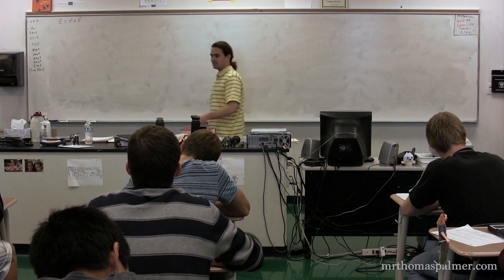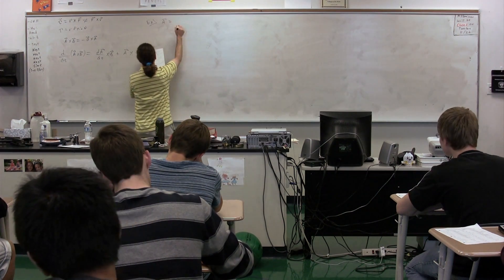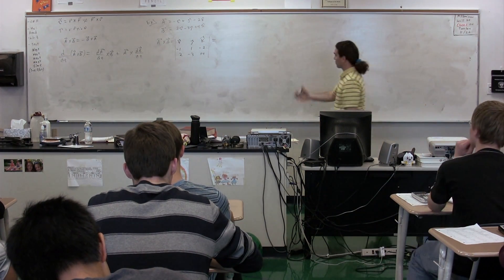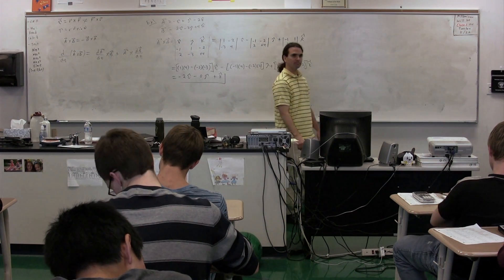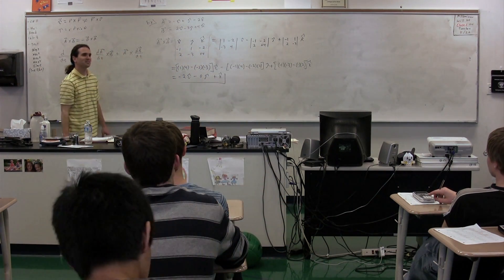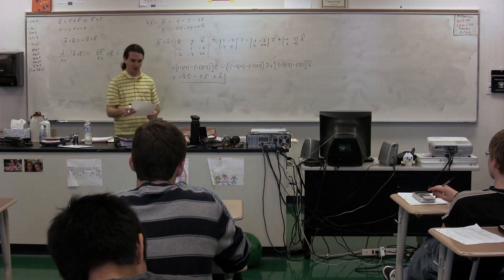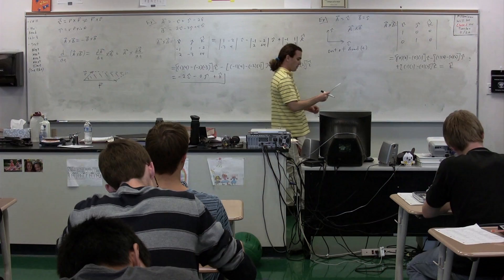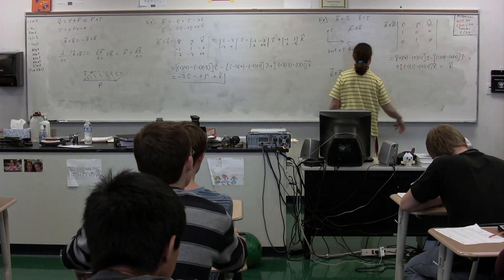Introduction to Torque with a review of the Cross Product